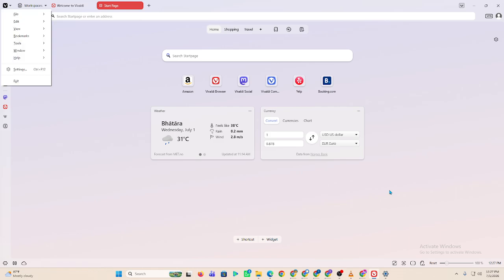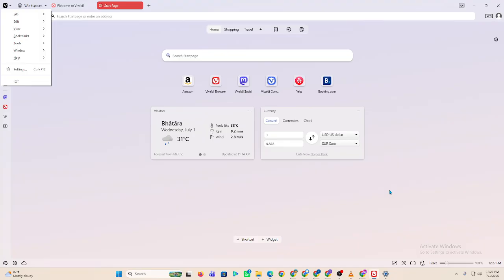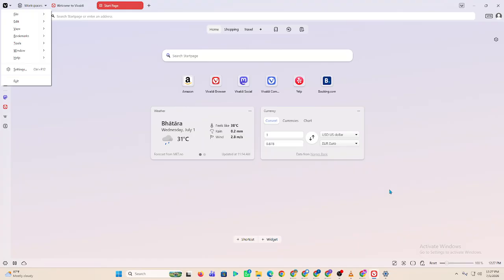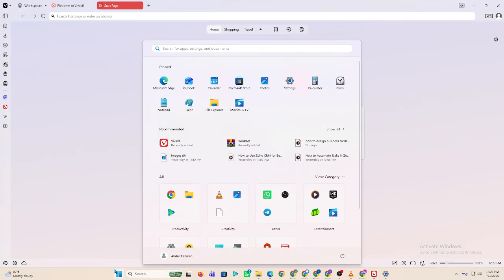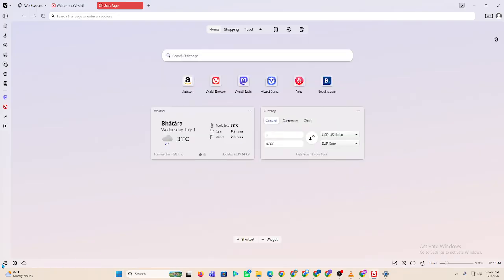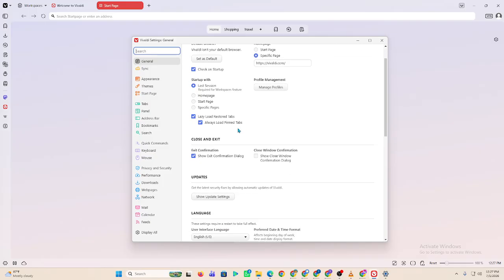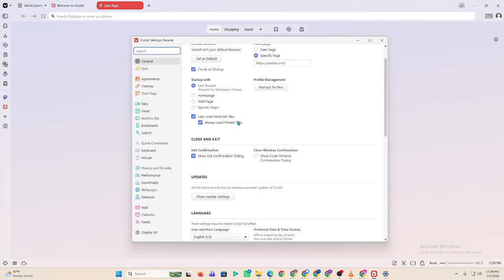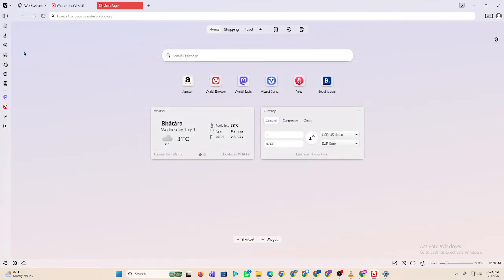How to Fix Vivaldi Browser Not Opening Full Guide 2026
Learn how to fix Vivaldi Browser not opening with this complete step-by-step guide for 2026. In this tutorial, we’ll show you how to troubleshoot startup problems so Vivaldi Browser launches properly and works without errors.

We’ll walk you through the most common causes of Vivaldi Browser not opening, including corrupted browser files, damaged user profiles, incompatible extensions, outdated browser versions, hardware acceleration conflicts, antivirus or firewall interference, and system permission issues. You’ll also learn how to restart your computer, update Vivaldi, clear browser data, disable problematic extensions, create a new user profile, reinstall the browser, and troubleshoot startup errors on Windows, macOS, and Linux.

Vivaldi is a Chromium-based browser with extensive customization features, and startup issues can occasionally occur because of corrupted settings, conflicting software, or damaged installation files. Recent user discussions also highlight that resetting the browser profile, updating to the latest version, and checking security software settings can resolve many launch-related problems.

If you want to restore normal browser functionality, eliminate startup errors, and enjoy a more stable browsing experience, follow this full guide and master fixing Vivaldi Browser not opening issues in 2026.